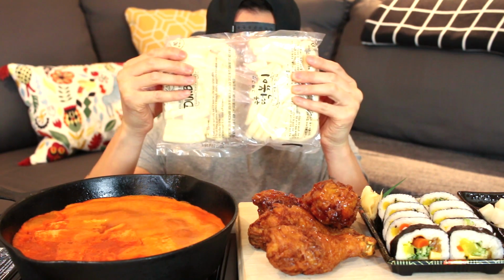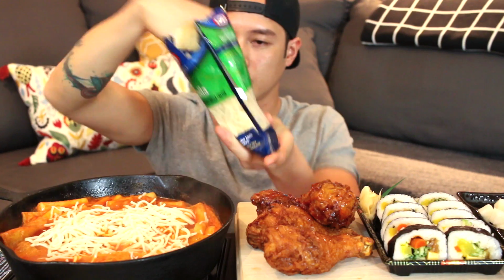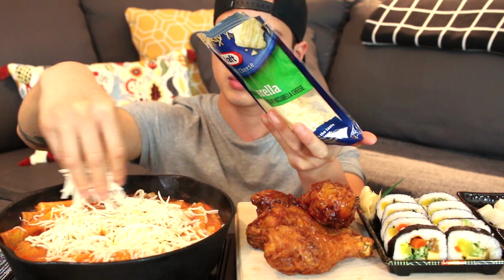cookbang • mukbang • 🔥 TTEOKBOKKI (떡볶이) & 🍗 KOREAN FRIED CHICKEN & 🍱 FUTOMAKI ROLL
Welcome to the ULTIMATE FEAST! On today's episode, we are featuring the infamous TTEOKBOKKI (Spicy Rice Cakes 🔥) and the extremely delicious KOREAN FRIED CHICKEN 🍗🐔  from Krave Asian Fusion Restaurant in Irvine, CA.

I purchased the easy-to-cook tteokbokki set in the frozen aisle of HMART. The set provides you with the essential sauces, rice cakes, and fried fish cakes. To top it all off, I layered the sizzling rice cakes with a healthy helping of mozzarella cheese 🧀 for some ooey-gooey goodness 😇.

If you happen to live in the LA area, please make a stop at Krave Asian Fushion for their delicious take on Korean fried chicken. The drumsticks are massive and their sauces are on point! I recommend the the Chinese Chili (similar to orange chicken flavor) and Soy Garlic 👍🏻.

✔️ 🐔 [KOREAN FRIED CHICKEN]

Chinese Chili and/or Soy Garlic

KRAVE ASIAN FUSION RESTAURANT
2819 Main St

✔️ 🥘 [SPICY RICE CAKES - TTEOKBOKKI]

KTOWN - Dukboki Spicy Rice Cakes

HMART
2600 Alton Pkwy.

✔️ 🍱 [JAPANESE FUTOMAKI ROLL]

HMART
2600 Alton Pkwy.